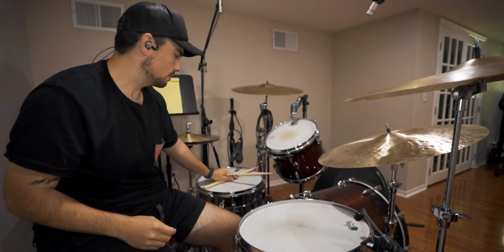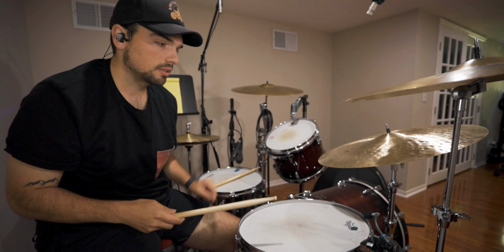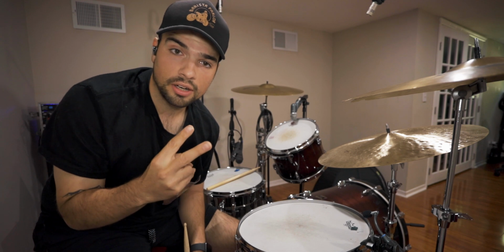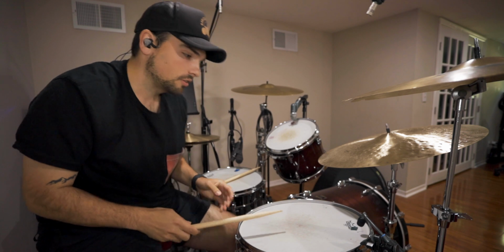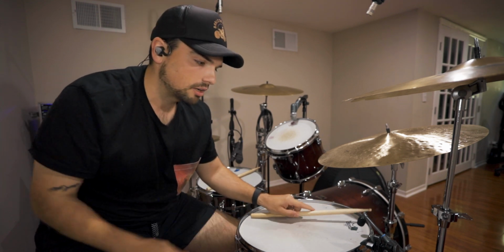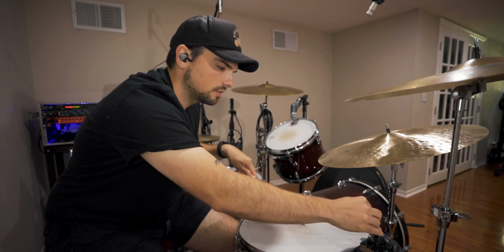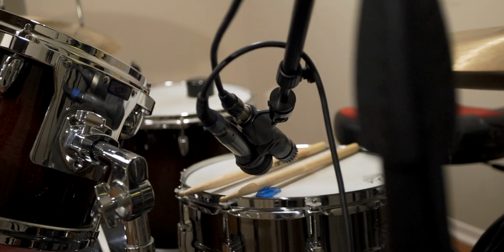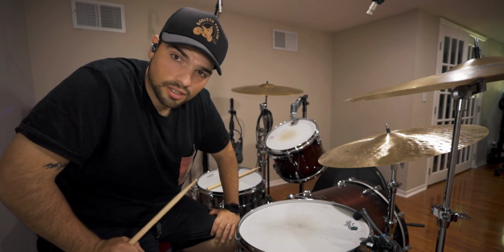3 EASY MICROPHONE PLACEMENTS, 3 DIFFERENT SOUNDS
3 MICROPHONE PLACEMENTS,  3 DIFFERENT SOUNDS  CHANGE THE SOUND OF YOUR DRUMS FAST AND EASILY